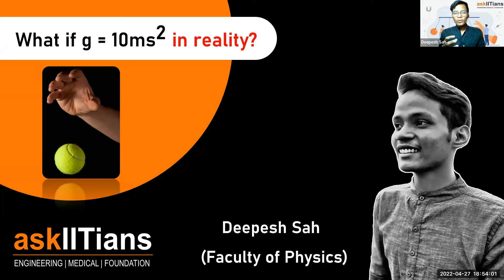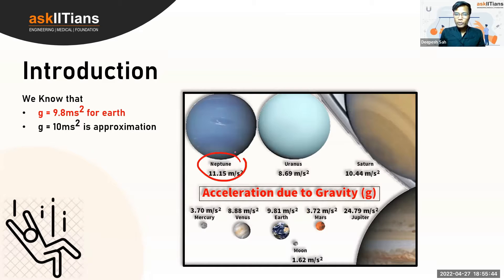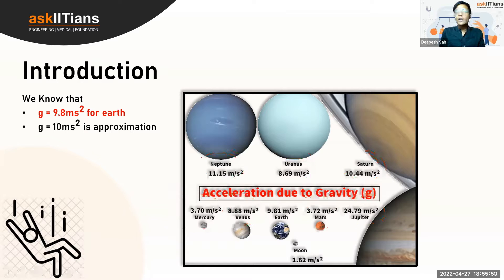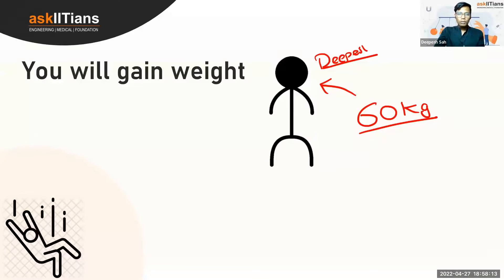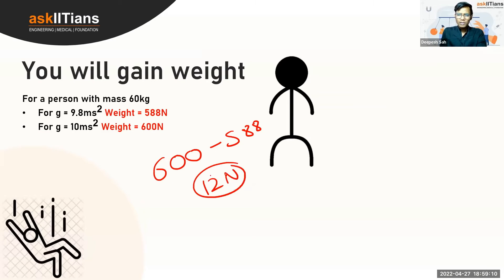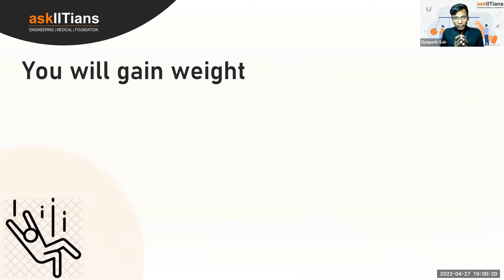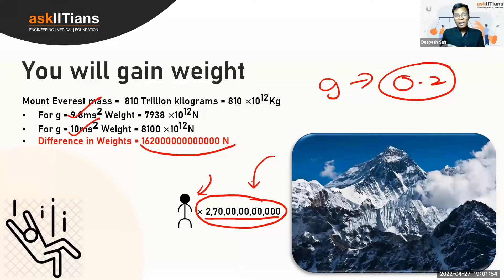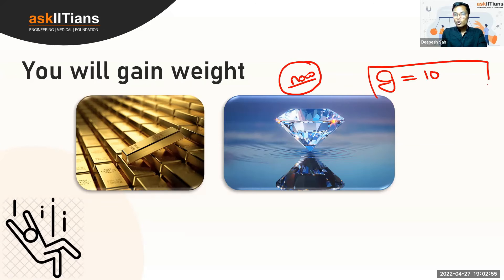What if g = 10m/s^2 in Reality?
Topics Discussed
Introduction - 0:00
Weight of a body - 1:27
You will gain weight(for light bodies) - 2:45
You will gain weight(for heavy bodies) - 4:48
You will gain weight(for precious bodies) - 6:22
Escape Velocity will increase - 7:12
Satellite orbits might change - 9:47
Outro - 10:33